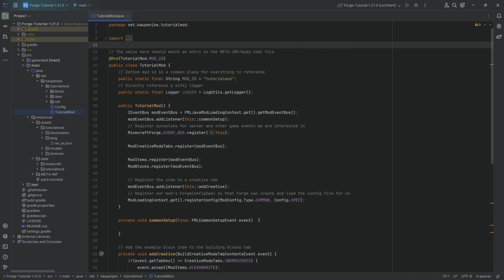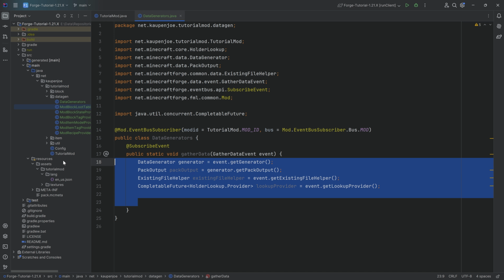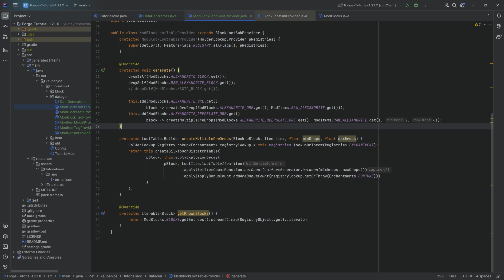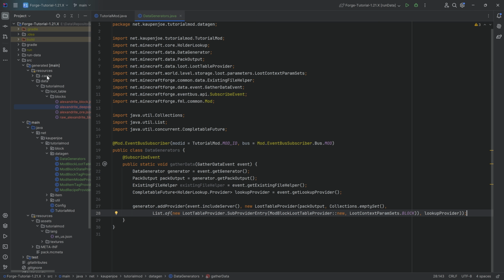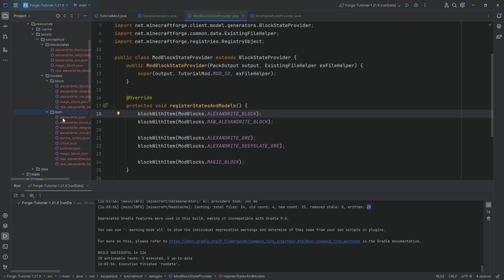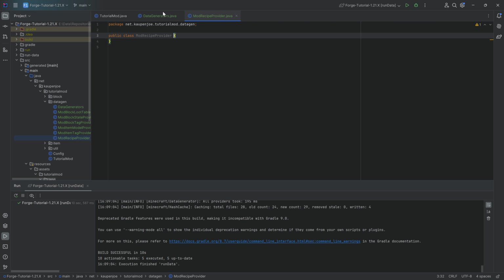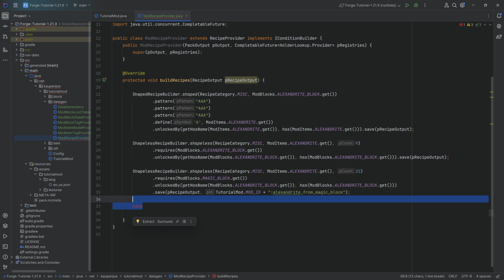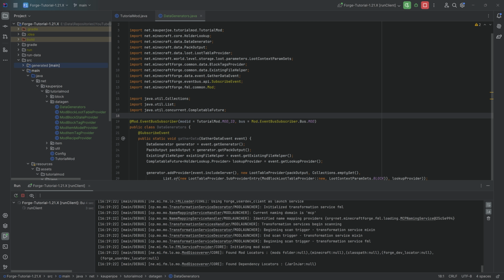Forge Modding Tutorial - Minecraft 1.21: Datagen Setup | #11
In this Minecraft Modding Tutorial, we are creating our Data Generation Setup for our Minecraft Modding Project with Forge for Minecraft 1.21.

== COMPATIBILITY ==
✅ Compatible with 1.21 & 1.21.1 (Forge 52.0.10)
❓ SHOULD BE COMPATIBLE to follow with 1.21.2+ (Too Many Changes!)

== TIMESTAMPS ==
0:00 Intro
0:11 What is Data Gen?
1:40 Creating the Data Generator Classes
2:45 Setting up the DataGenerators Class
5:00 Making the ModBlockLootTable Provider
11:20 Running the runData Task for the time
14:35 Making the ModBlockStateProvider and the ModItemModelProvider
19:30 Making the ModBlockTagProvider and the ModItemTagProvider
23:55 Making the ModRecipeProvider
33:28 Seeing that everything still works in Minecraft
33:54 Outro

== ADDITIONAL CREDITS ==